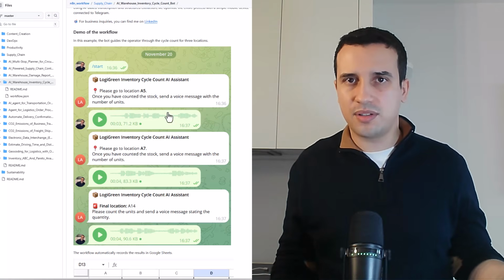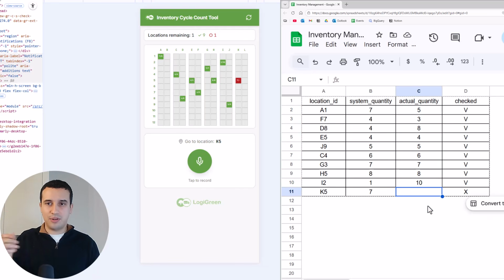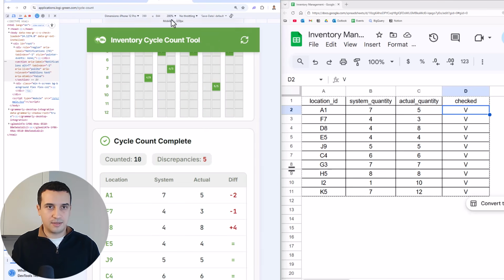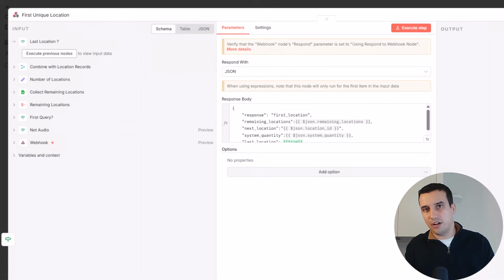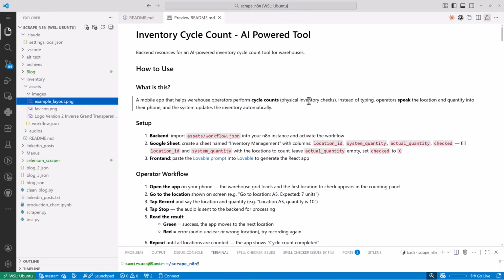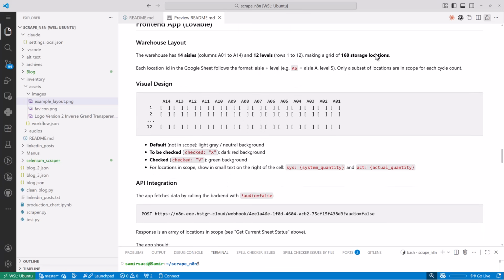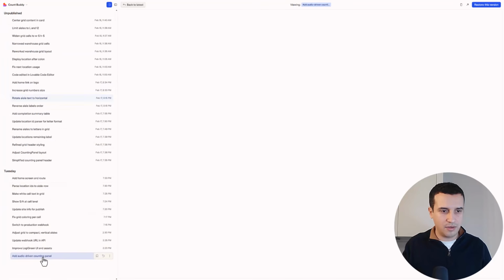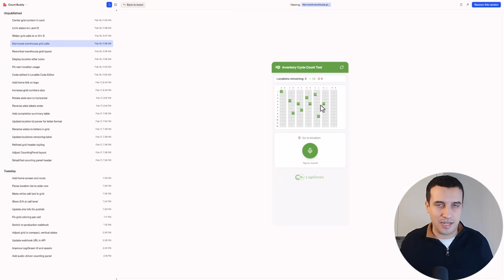I Built a Warehouse App Without Writing the Front End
In this video, I show how I used Lovable to build an app connected to n8n workflows that helps warehouse and factory operators with their daily tasks.

Resources:
• An approach to help companies with low data maturity use AI automation:
• Learn AI & Analytics for Supply Chain using the Supply Science Free App

CHAPTERS

0:00 Building Warehouse AI Apps with Lovable and n8n
1:02 Designing the Inventory Cycle Count Super App
3:46 Architecting Your Workflow for Webhook Integration
5:48 Preparing Technical Specs for Lovable with Claude
9:10 Iterating on UI and Refining Warehouse Visuals

If you have an n8n workflow stuck behind a Telegram bot and you want it to be a real app, tell me in the comments what it does, and I will tell you how I would wire the front end to it.